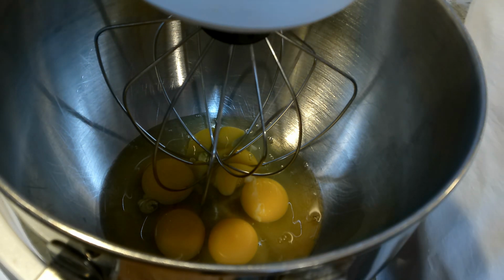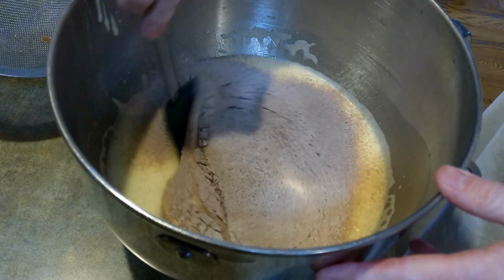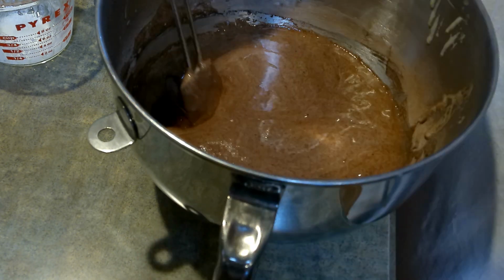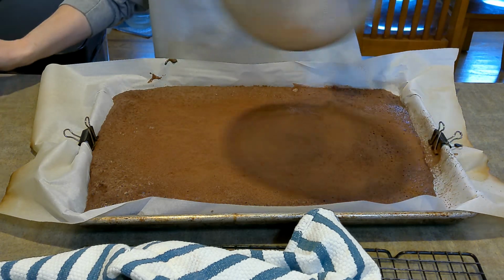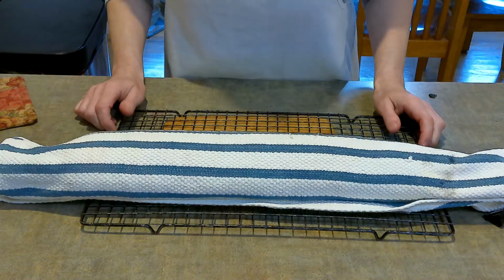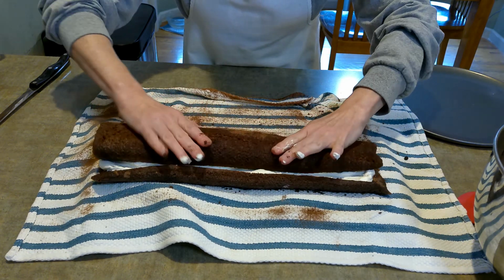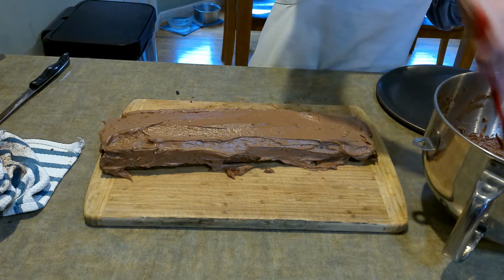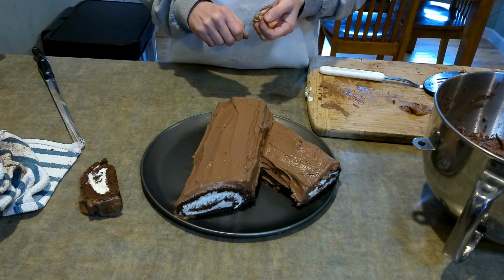Yule Log Cake or Bûche de Noël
Have you ever wanted to make a showstopper dessert?  A yule log cake is the perfect way to impress and satisfy your family's sweet tooth over the holidays.